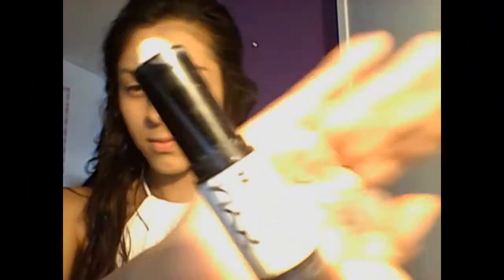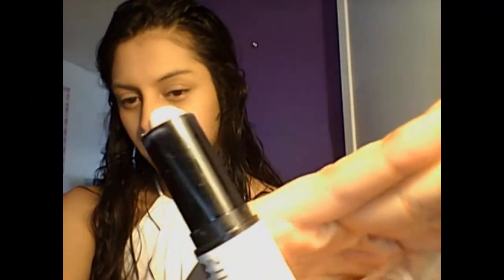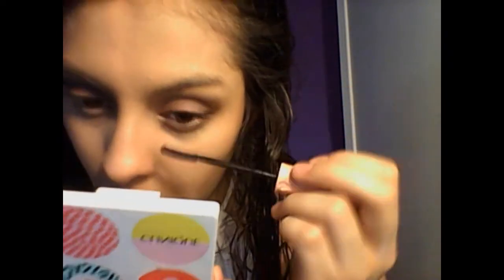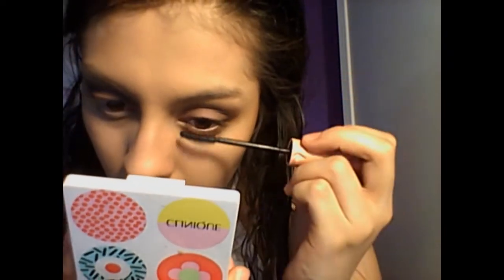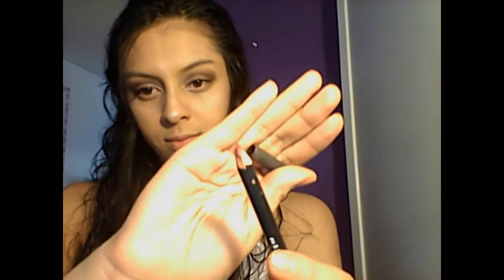QUICK MAKE UP TUTORIAL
I'm really excited to show you guys a quick and easy makeup look. Thank you for supporting me, Love you!